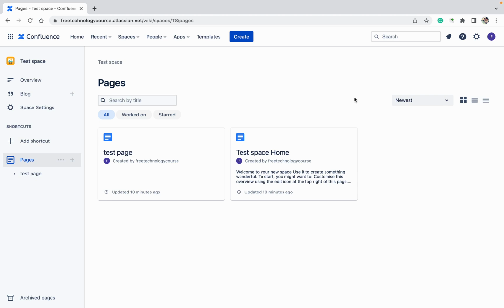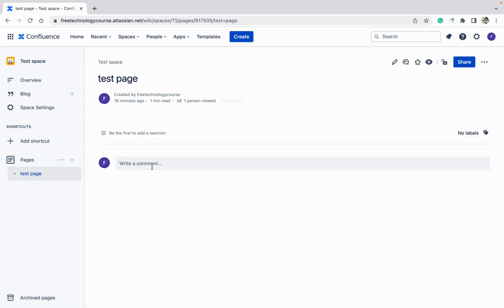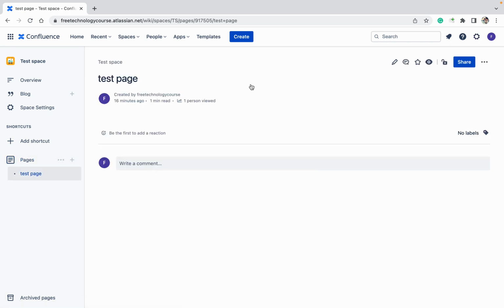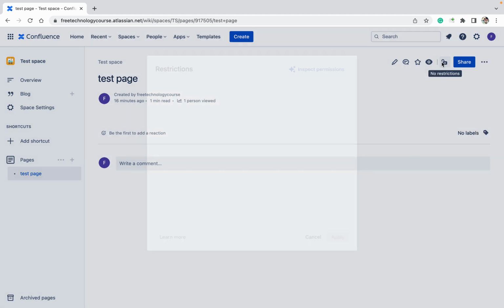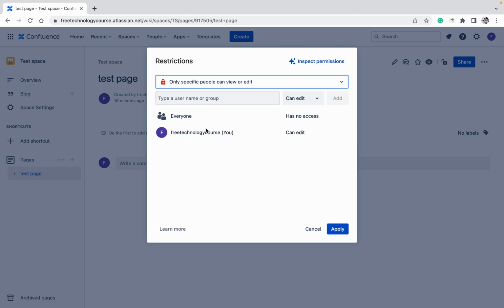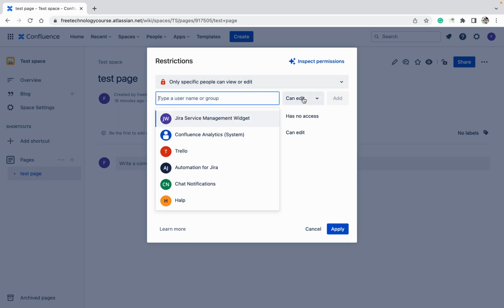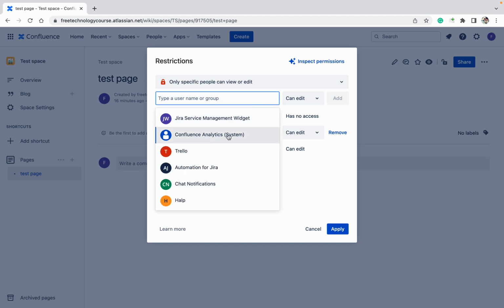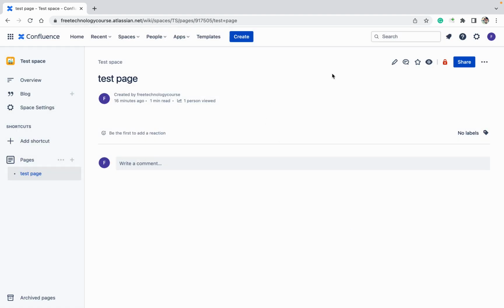Page restrictions in confluence.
Add or remove page restrictions

Even in a shared space, you may have a page or blog that you're not ready to share with everyone yet. Or perhaps you have some confidential content that's only meant for a few eyes. Whatever the reason, Confluence lets you set view and edit restrictions at the page level, so you can keep your content as open or closed as you need.

Permissions and restrictions aren't customizable on the free plan.

How do permissions all fit together?
Every organization has different needs, so Confluence lets you customize permissions at the site, space, and page level so that they're just right for you.

Here's a quick rundown of how it all works:

Open by default: Confluence is open by default, so it won't have any restrictions unless you add them.

Global: Your site admin sets this. Global permissions choose what a person can do on your entire site, but only deal with site level actions like whether you can create a space.

Space: Set by the space admin, this decides what each user can do in that space.

Page: Anyone with space level permission to edit page restrictions can change access to pages.

Space permissions are granted at the space level, whereas page restrictions are designed to further restrict space permissions. If there are no page restrictions on a page but someone still can't view or edit it, it's likely because they don't have the necessary space permissions.

Change who can view or edit a page
Confluence has an open by default permissions ecosystem. This means that whenever you publish a page (assuming you haven't changed any of the default settings), it will be accessible by the maximum audience possible on Confluence. You can change this in your page's Restrictions window. To open this window, click the lock icon () at the top of any page.

The Overview page in your space will not have a lock icon. To access the restrictions window for your Overview page, select the More actions menu () -) Restrictions.